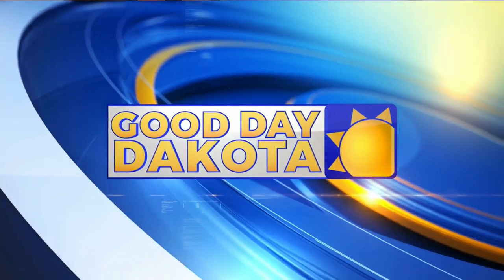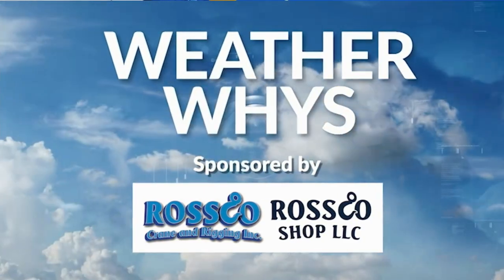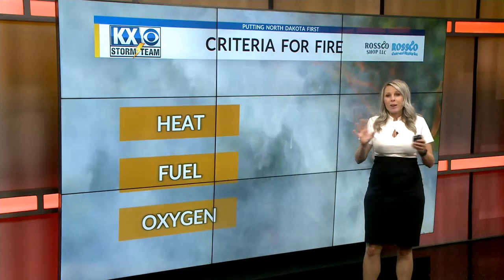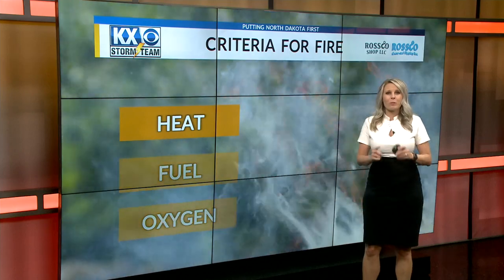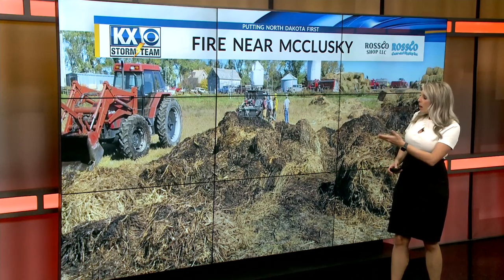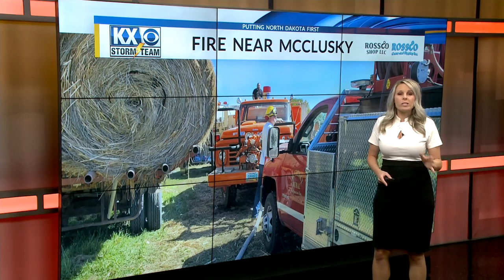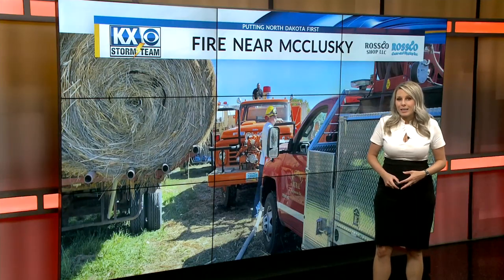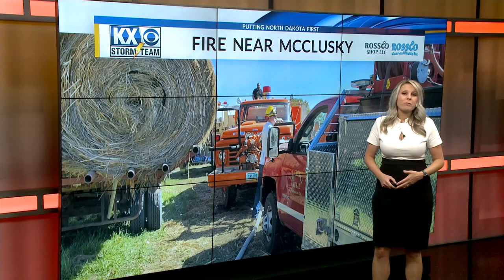Why hay bales spontaneously combust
Meteorologist Amber Wheeler explains the science behind why high moisture hay bales are flammable.